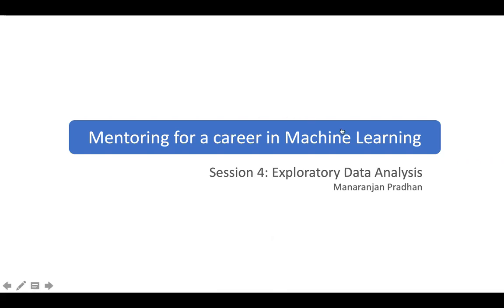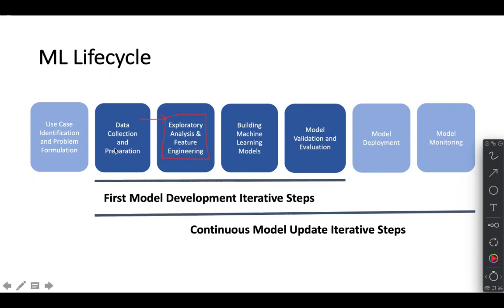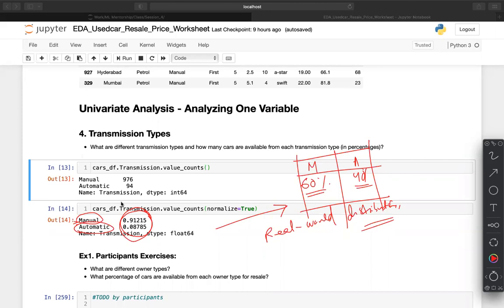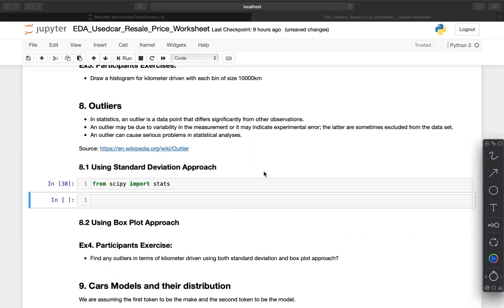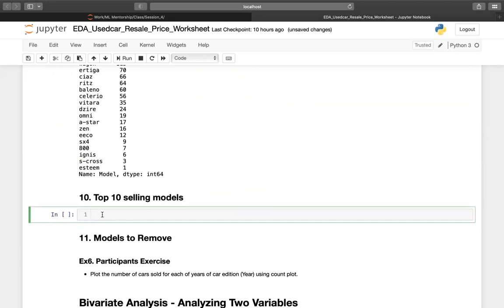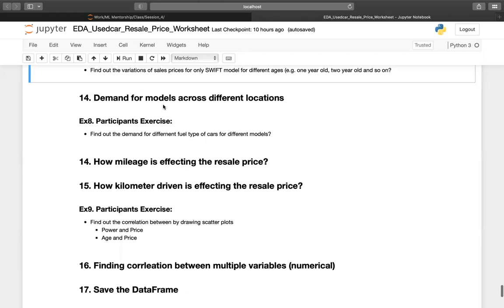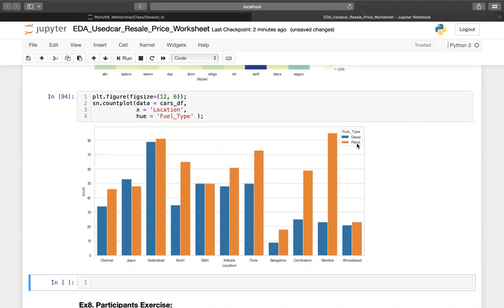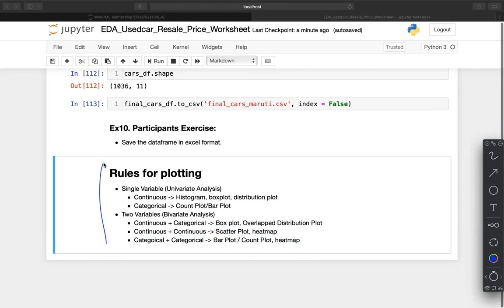Session 4: Exploratory Data Analysis - 1